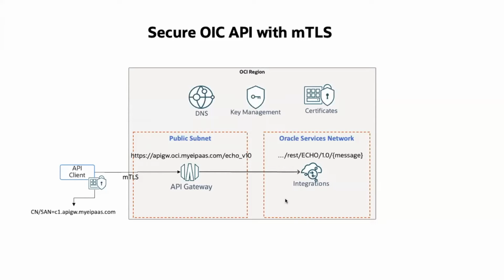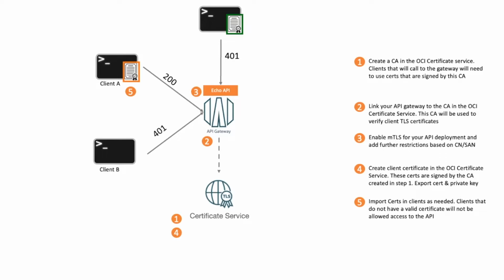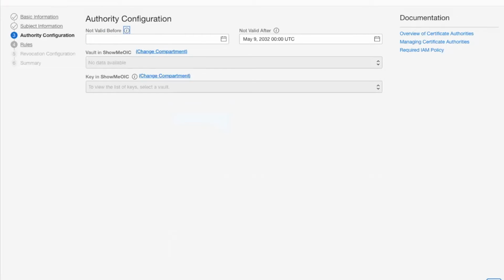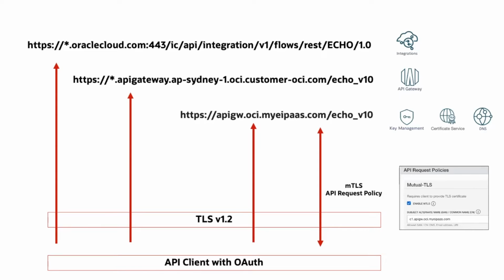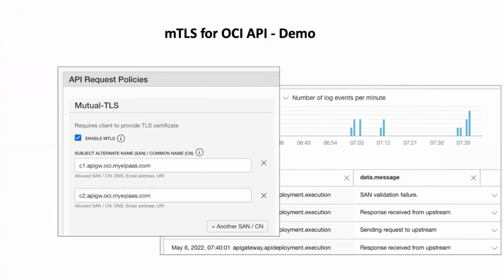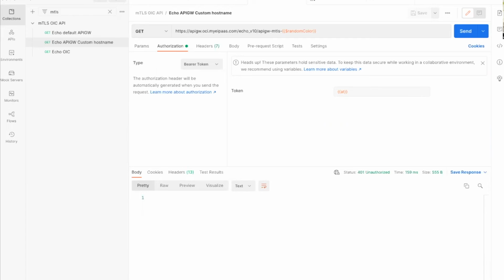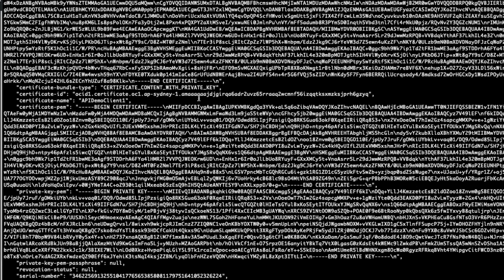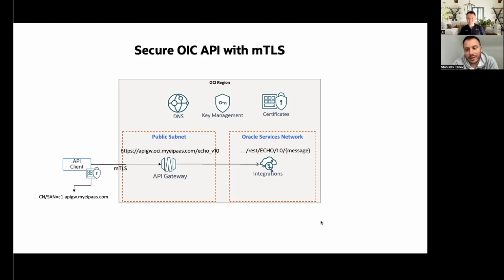G&T: Secure your OIC API with mTLS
This episode covers mTLS to allow only trusted client to access APIs on your Oracle Integration.
It introduces OCI DNS Management & Certificate Service as well.

Summary:
00:20  Intro
01:38  Why use mTLS?
08:13  OCI DNS Management & Certificates Service
15:10  Demo Brief
18:15  Demo for Custom Hostname for OCI APIGateway
22:50  Demo for invalid client certificate error
28:10  Demo for valid client certificate
31:18  Demo for invalid client certificate SAN error
33:33  Demo for OCI CLI to get cert content with private key
36:32  Closing